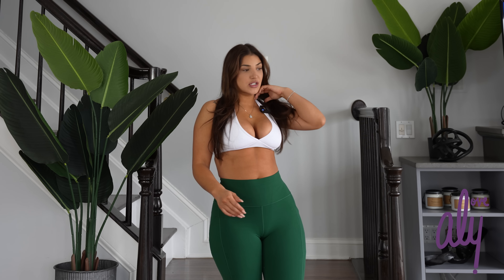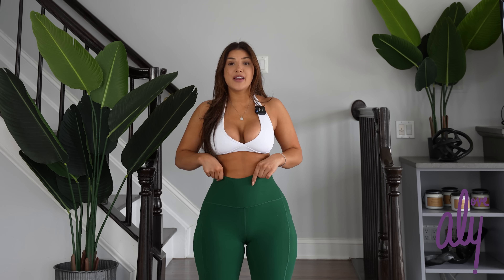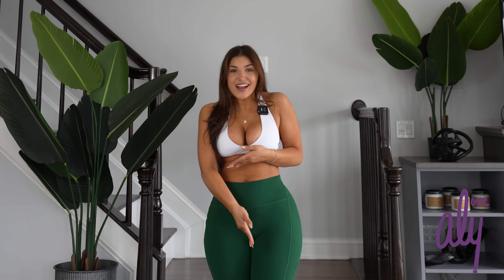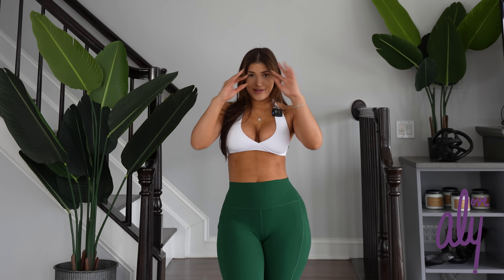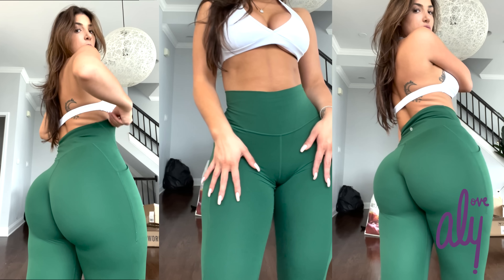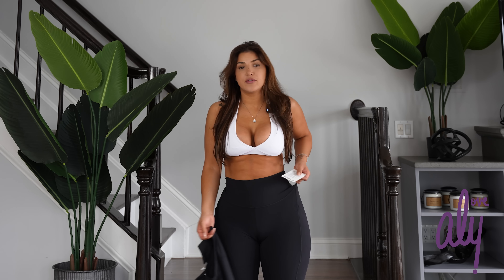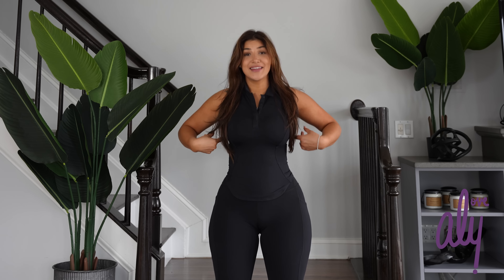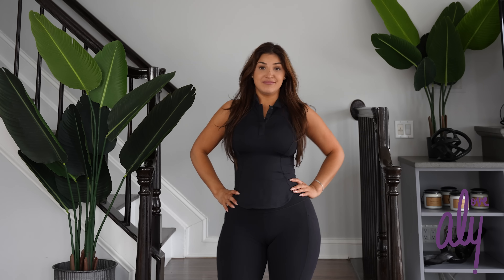Lululemon Align Pocket -worth the hype? Try on and inseam comparison on a tall girl!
Hey y’all I wanted to drop a gym vid today but life happens, and I just so happened to order these Align Pocket leggings. I figured it would be cool to try them on and compare the different inseams I got, since I honestly haven’t worn Lulu leggings for a while.

(At least not the way I used to before I found CLS lol.)

My winners from last week will be announced on IG.

Thinking up my next GIVEAWAY 🥳🥳🥳 I want them to be better and better each time 🥺💜

Love,
Aly